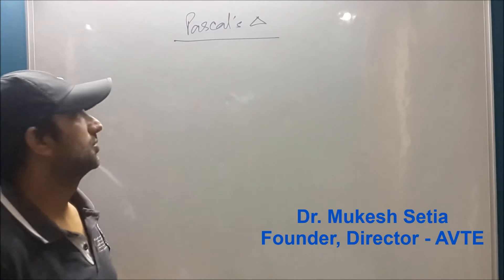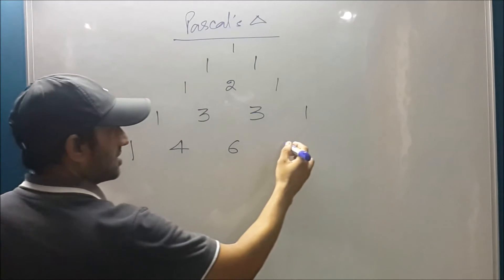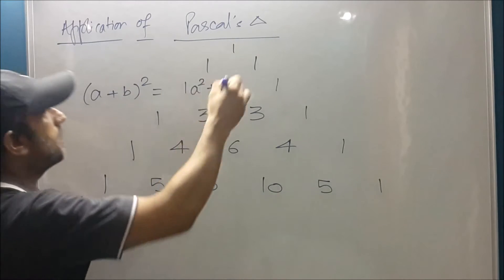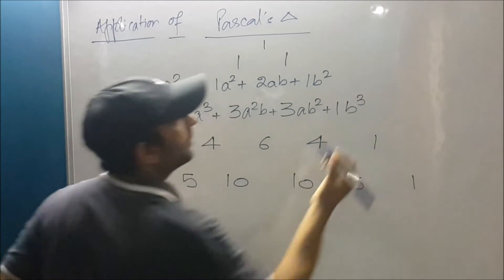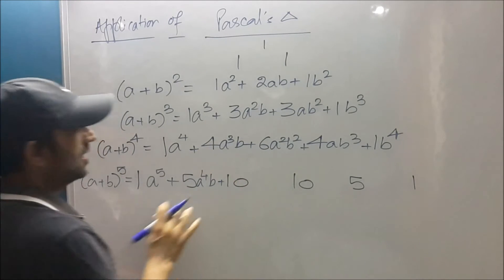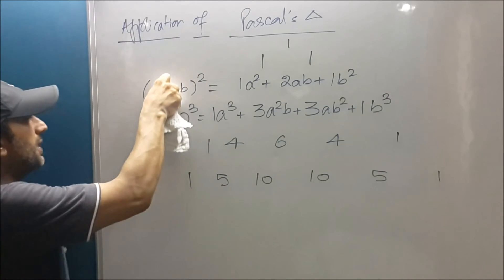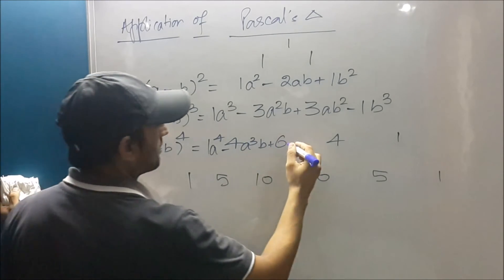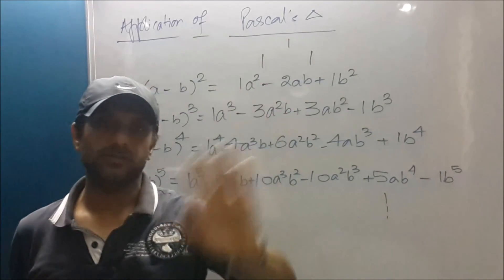Pascal's triangle ( In English) | international students | universities | trick | explanation | AVTE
Pascal's triangle is a never ending Equatorial Triangular array of Binomial Coefficients, can be calculated with C(n, r) .Pascal’s triangle can be used to determine the expanded pattern of coefficients, same way we can generate Sample Space for the tosses of Coins( Heads and Tails ) in Probability , for more write to us or what's up at